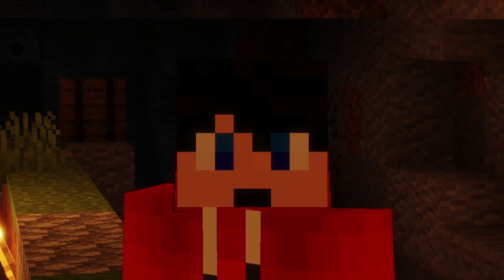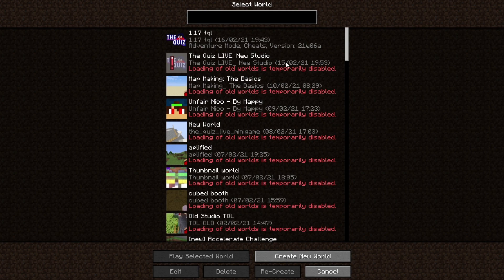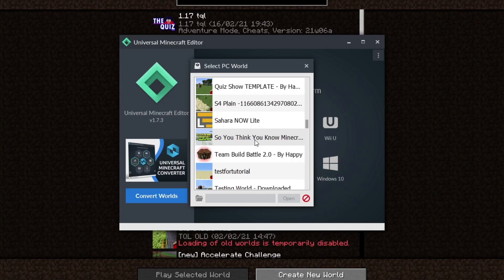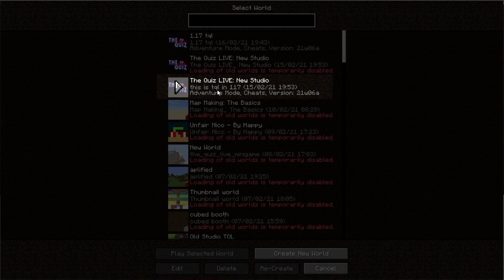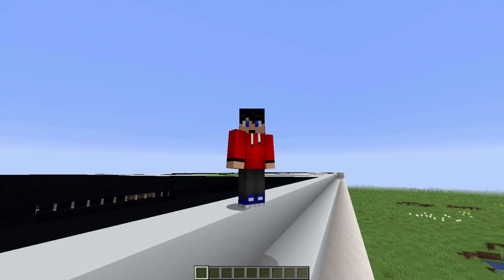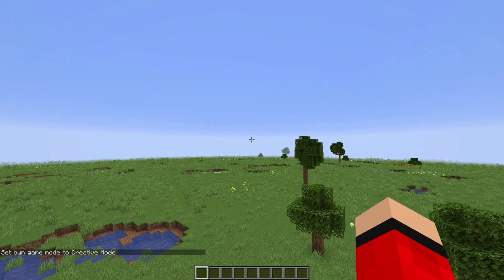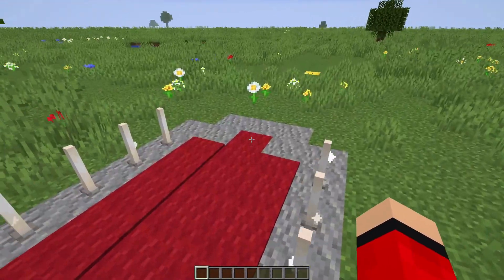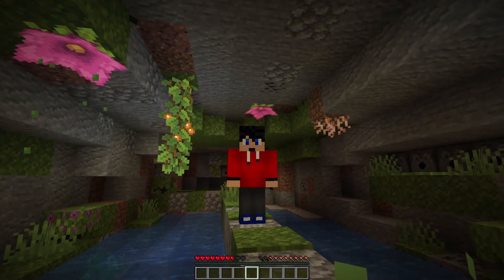How To Play Minecraft 1.16 Worlds In 1.17 (21w06a - 21w14a Snapshot) | Java Edition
► Can't wait for 1.17? Happy shows you how to open your 1.16 worlds in the latest snapshots with new cave generation!

Due to the new world generation introduced in 1.17 Snapshot 21w06a, world loading of older worlds was disabled. This video shows you how to bypass that. Steps have been left below. Please use these alongside the video tutorial. MAKE BACKUPS!

Snapshot: 1
Id: 2694
Name: 21w06a

⚠️ Different versions have different ID values. To find the ID for your Minecraft version (for example, a new snapshot that isn't 21w06a), create a world in that snapshot first, then load it in Universal Minecraft Editor to find the version. Then, copy and paste that onto a notepad, and enter it into the world data you are editing for your world (Make Backups before you make changes) ⚠️

📝 SUBMIT MINECRAFT MAPS!

👕 MERCHANDISE!

🎵 MUSIC